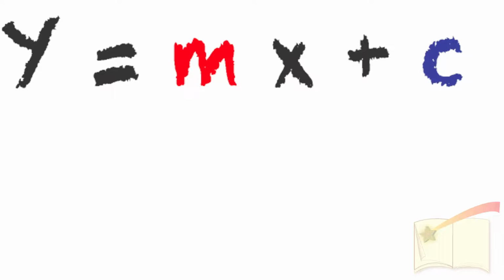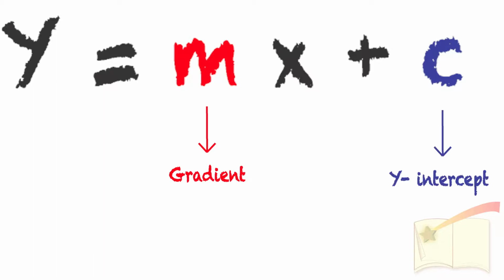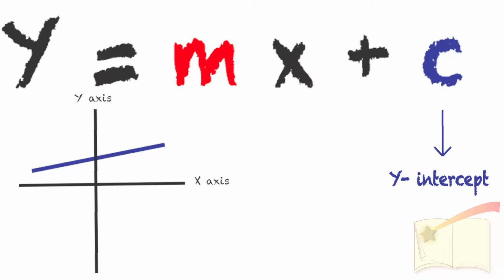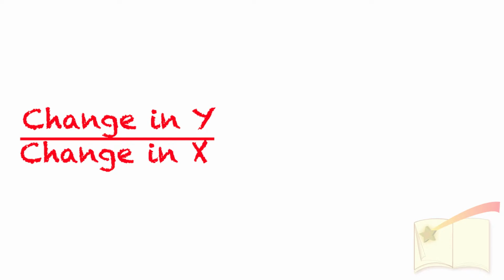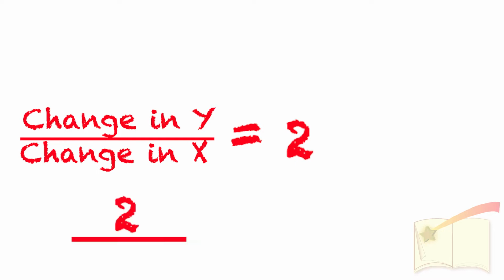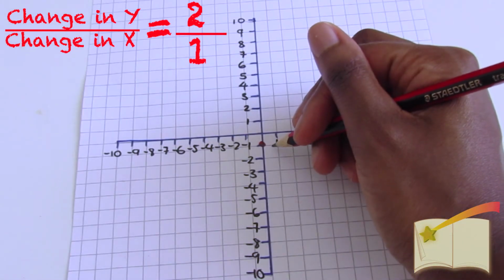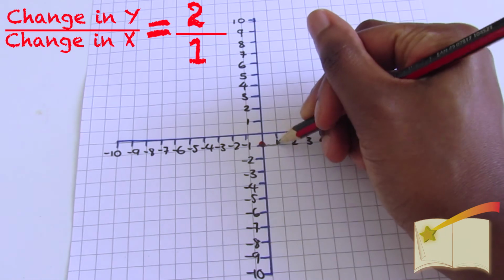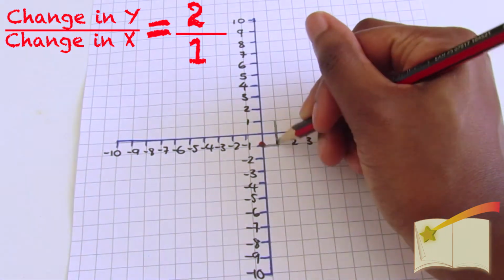Linear graphs 1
Learn how to draw a linear graph without a table of values.

Snap chat: Iwilllearntoday